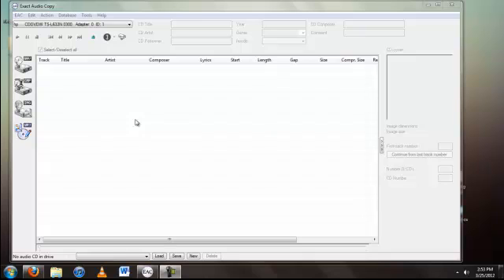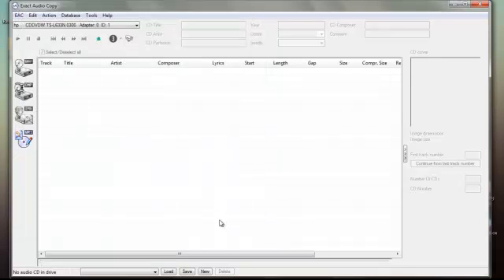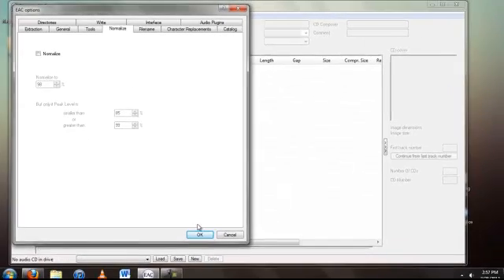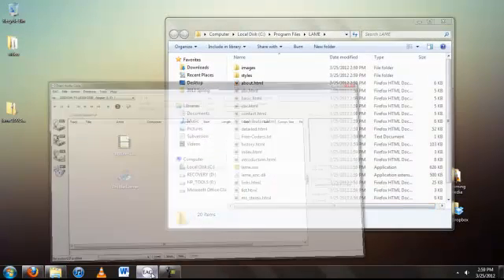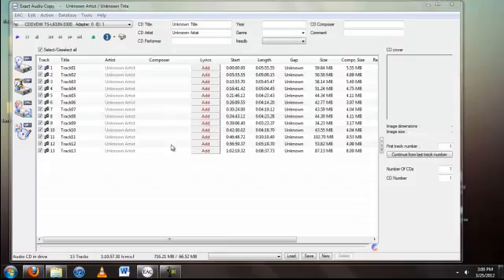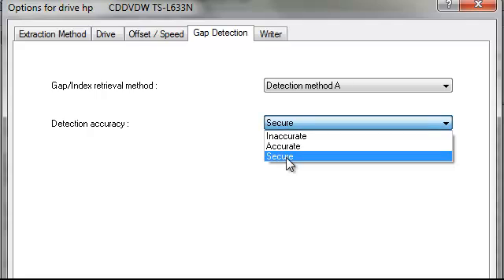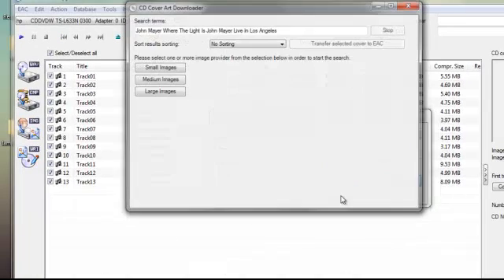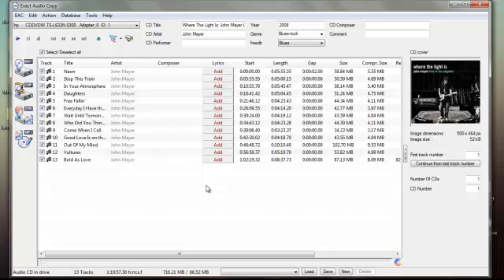How to Rip an Audio CD Using Exact Audio Copy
This video will show you how to rip an audio CD using Exact Audio Copy, a powerful piece of audio grabbing software.

Produced by: Brian Golden, Adam Howell and Shannon McDonald

This video was made for ENGL 202C - Technical Writing at Penn State.